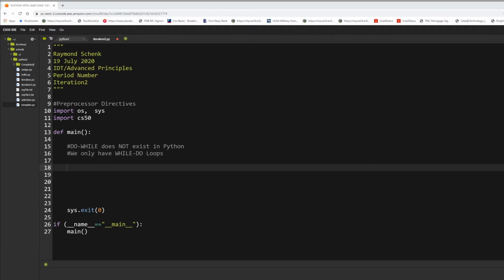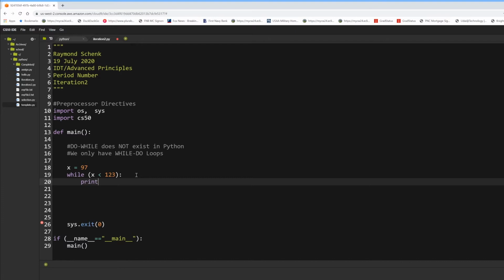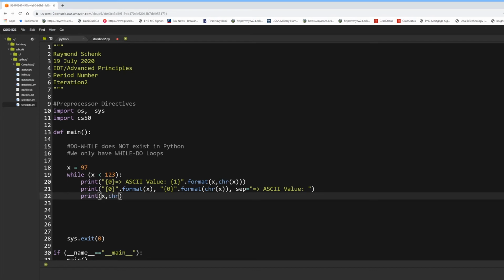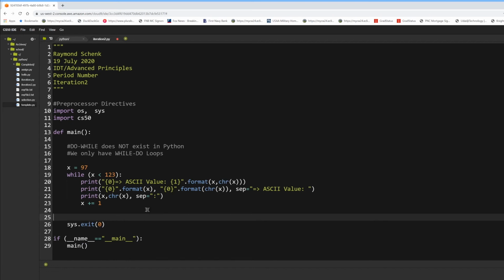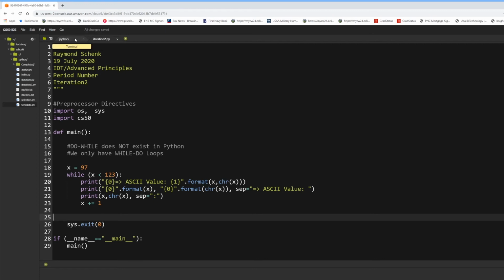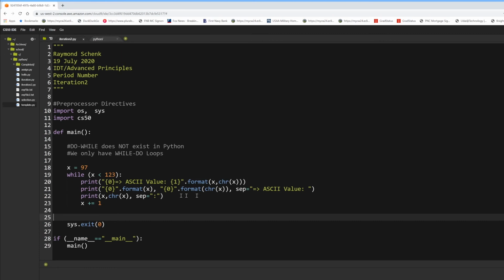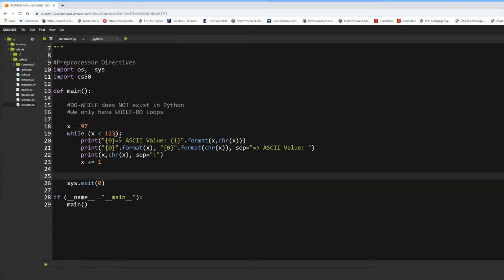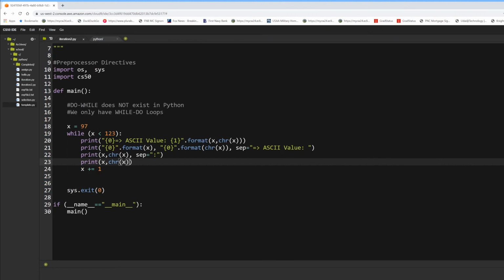Iteration (Part Two)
This video introduces Python WHILE looping